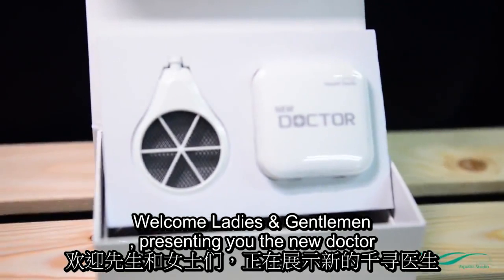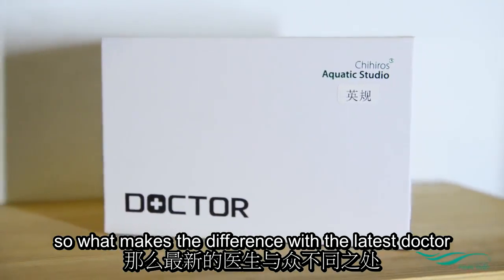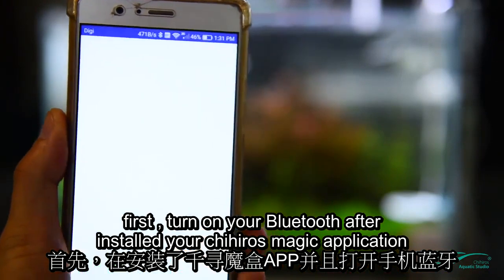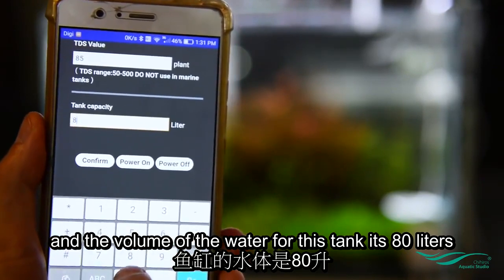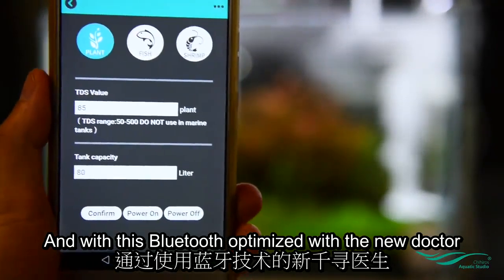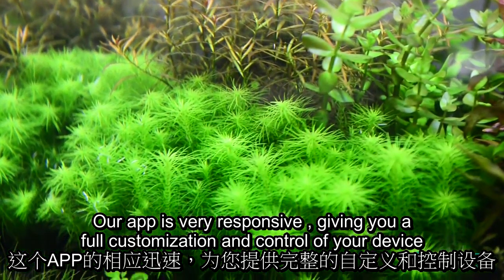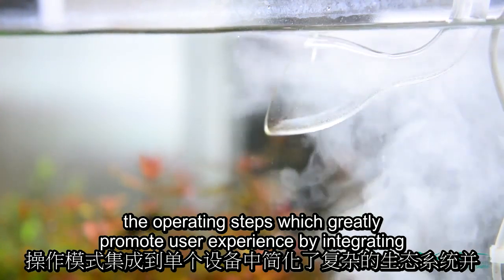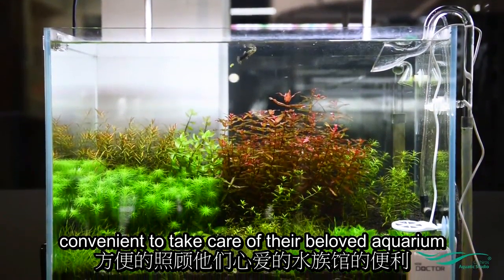amazing uniqueelectronic Aquarium_sterilized for algae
amazing wonderful electronic Aquarium_sterilizer for algae
Features:
1. Control the operation of Chihiros Doctor through the APP.
2. Maintaining functions of restraining and suppressing algae growth, promoting growth of aquatic plants, protection for fish and shrimps
 3. Constant elimination of pathogenic bacteria and precaution of biological diseases, etc
 4. Prevent and inhibit diseases and algae formation at startup and over the aquarium life

The new Chihiros Doctor has integrated 3 application covering usage of aquatic plants, fish and shrimp keeping into only a single Doctor device

Covering up to 90% aquarium sizes in the market, hence reducing cost of spending and offers greater convenience to take care of the aquarium